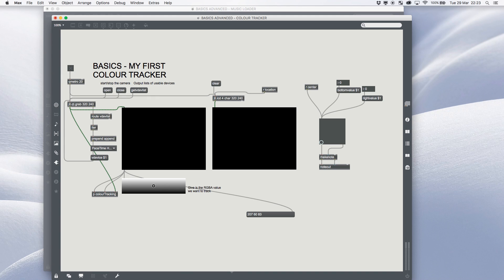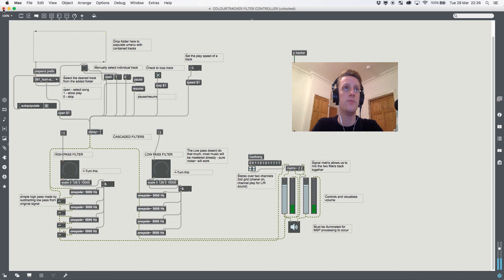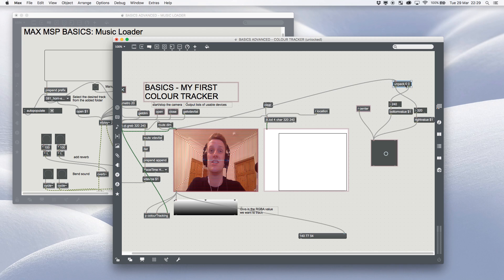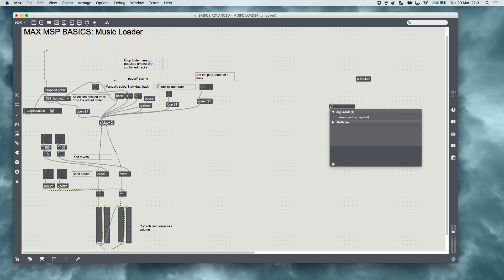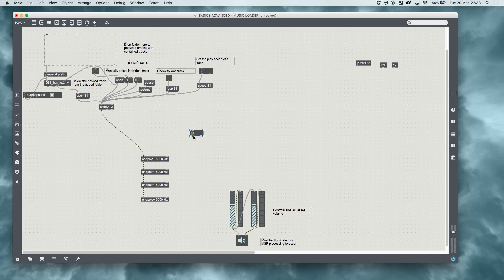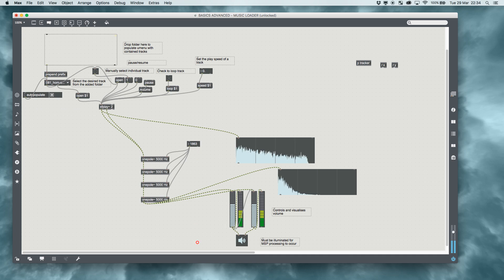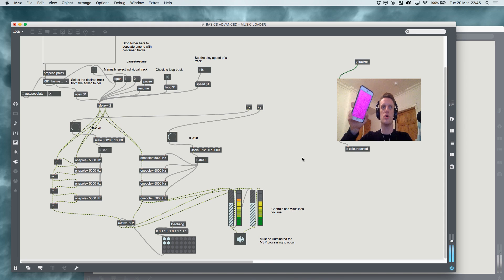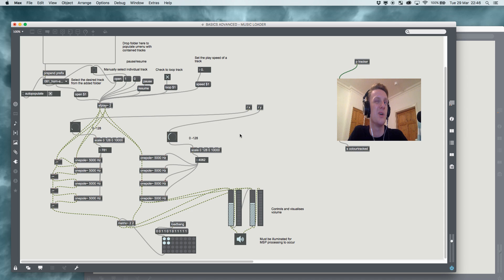MAX MSP: COLOUR TRACKED DJ FILTER THING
The song I’m using is: Alan Walker - Faded (Julian Calor Remix)

Today’s tutorial is made up as part of a request.

While it still keeps things fairly basic: we combine two of our older patches together to create something new.

Adding our “my first sample player - ADVANCED EDITION” and “My First colour tracker - ADVANCED EDITION” together we make a music player that is EQ’ed through the tracking of a coloured object! HOW AMAZING?!

The final tracking section would plug nicely into Ableton live as well…..

As the channel grows, I keep getting more and more questions and requests. Im thinking about turning this into a segment - watch this space! Keep sending me your questions:

Look for more max help? Come and join us